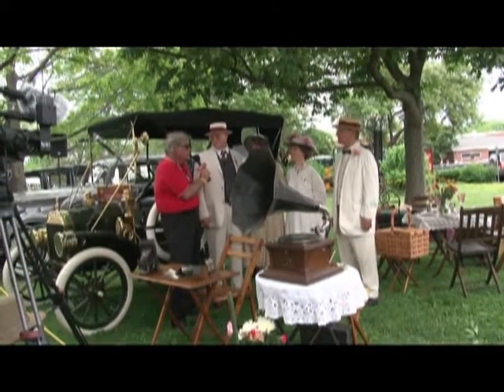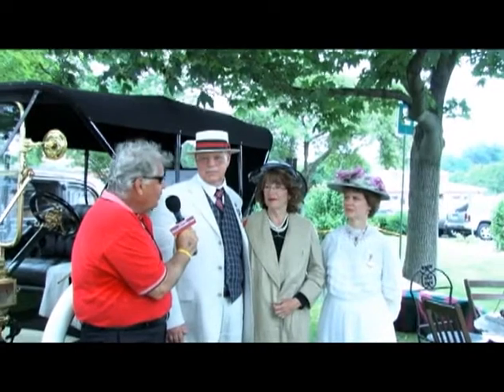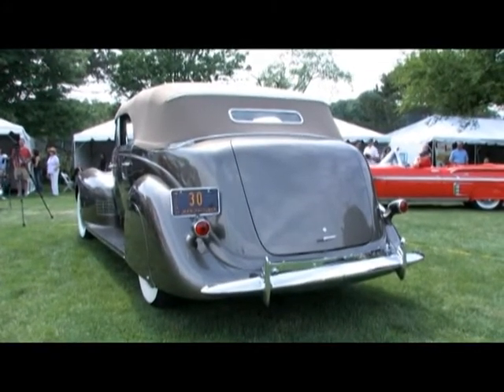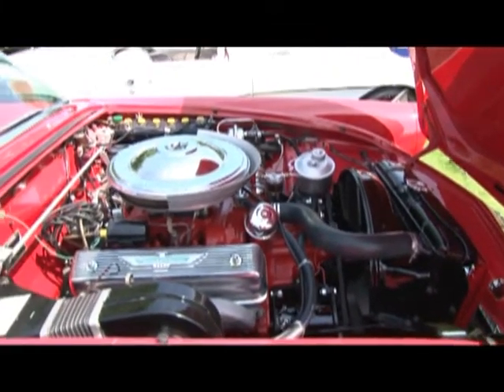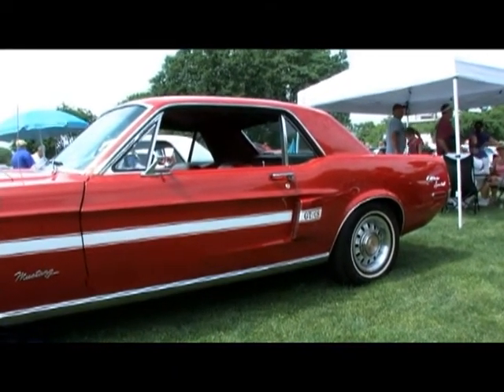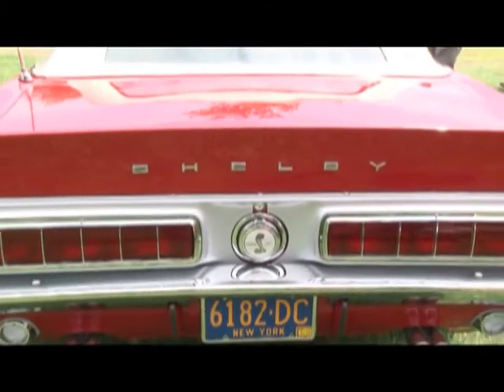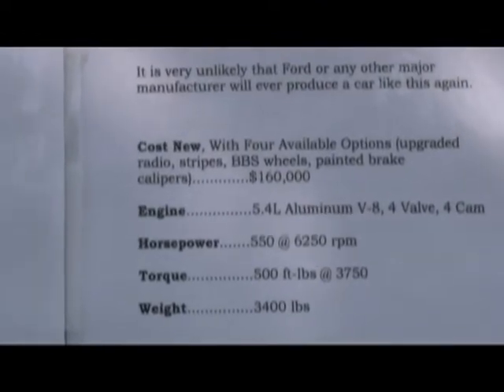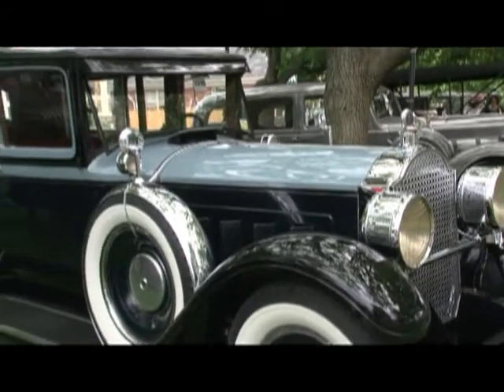Racing Action Today Classic - E190 - Greenwich Show pt. 2